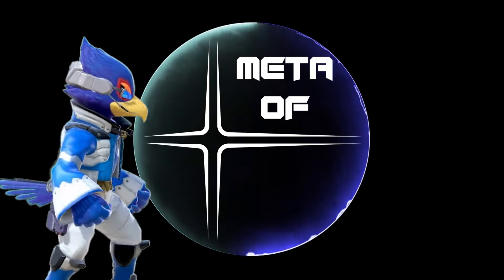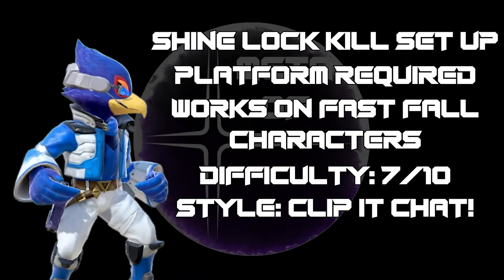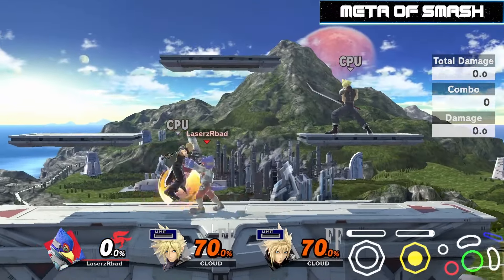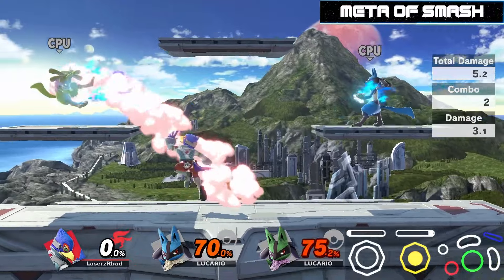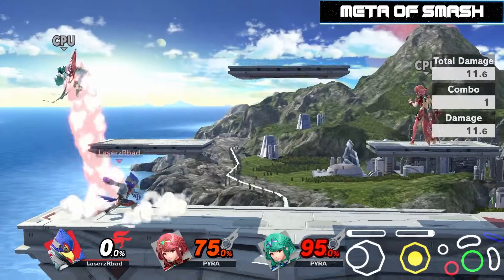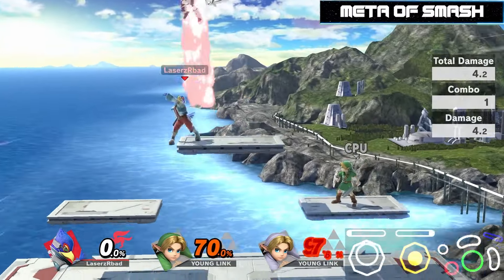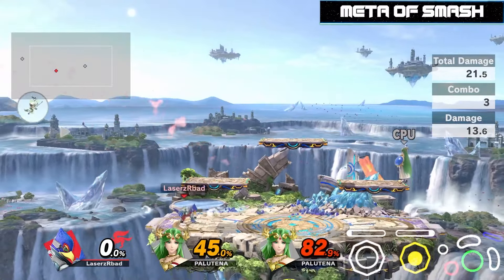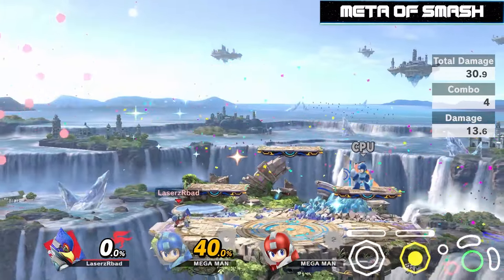Falco Nail The Trick 2.0 - Ultimate: Shine Lock Kill Set Up (600th UPLOAD!)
Nail The Trick is back! with a brand new look and new approach to the series. Nail The Trick is going to revolve around tech chases and situational set ups to style on your opponent. Im happy to kick off this revamped version of the series with a Falco NTT! Please enjoy the video... ladies and gentlemen... Nail The Trick is back!

Sessions are $40 an hour and sessions run from Monday to Friday 7-11pm est. (ask for weekend availability

Join the conversation on Twitch!
Every day Between 7pm EST - 1am EST

Trixx:
Second YouTube Channel: